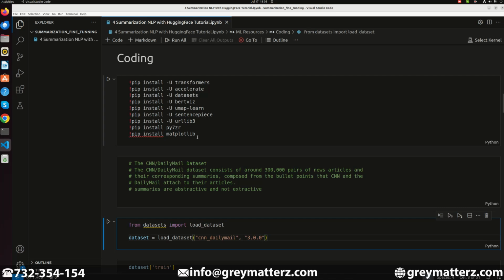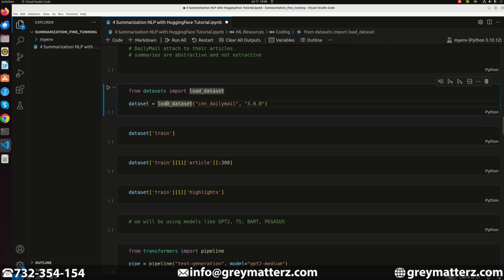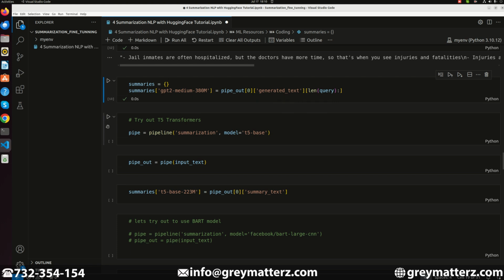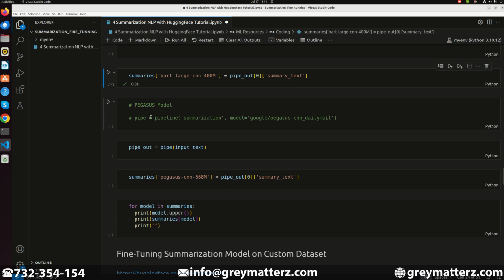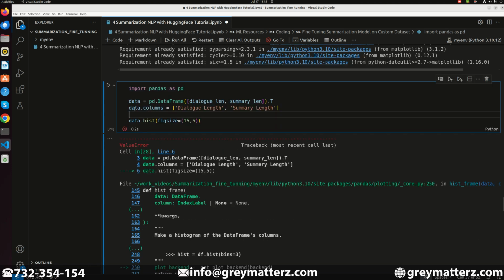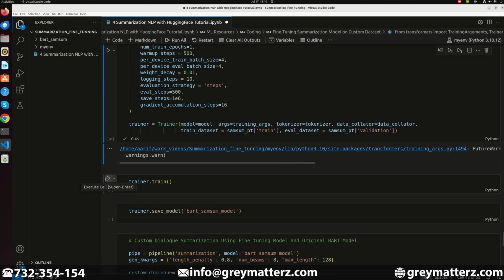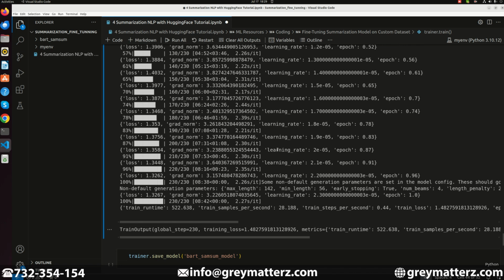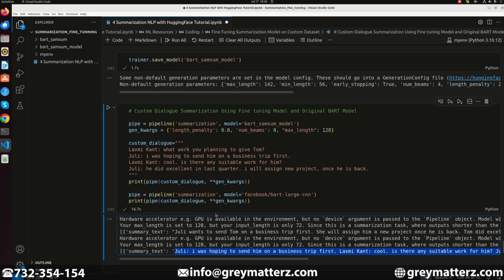Step-by-Step Fine-Tuning of Text Summarization Models with Transformers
Welcome back! In today’s video, we delve into the world of text summarization using cutting-edge transformers. We'll guide you through fine-tuning a summarization model on a custom dataset, starting from environment setup to model comparisons and fine-tuning using the SAMSum dataset. Witness how fine-tuned models can better handle specific text types. Let’s get started on this exciting journey!